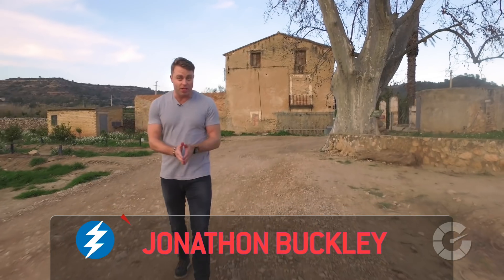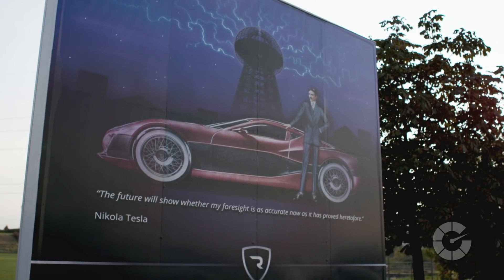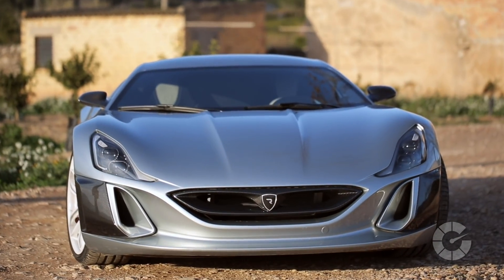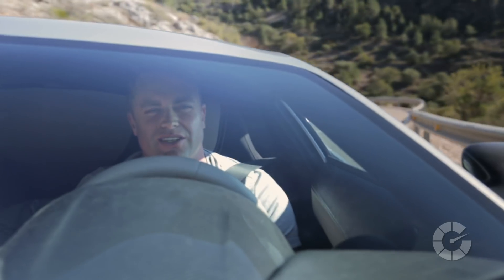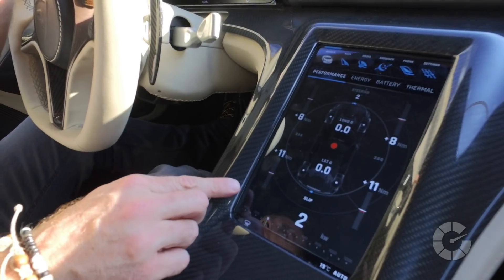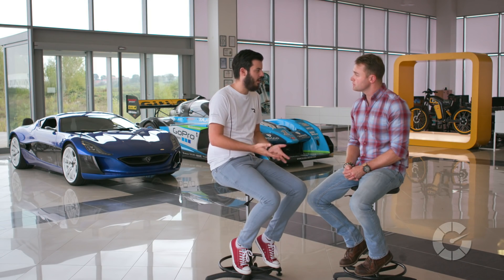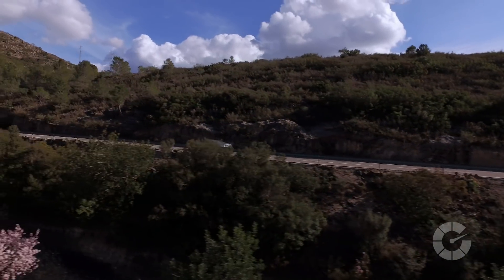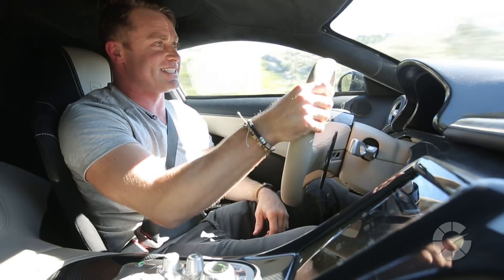The $1.2 Million Electric Croatian Supercar You've Probably Never Heard Of | Translogic 216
What's the craziest supercar you've probably never heard of? It's called the Rimac Concept_One and it's a $1.2 million, all-electric powerhouse. This episode of Translogic took host Jonathon Buckley and crew from Croatia all the way to Spain just to be able to experience one of these rare rides from Rimac. We also sit down with the man behind the car, 29 year old Rimac Automobili CEO Mate Rimac, to see what inspired him to create such a unique electric vehicle. Check out the episode to learn more about how the Rimac Concept_One may be driving us straight into the future.